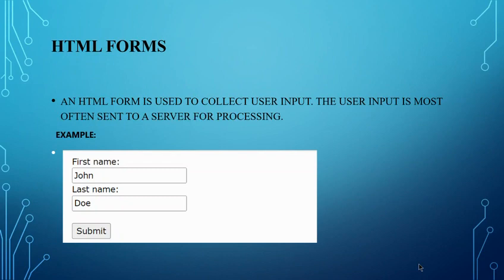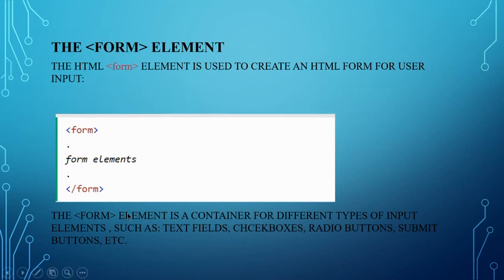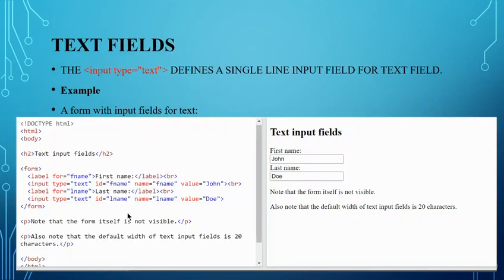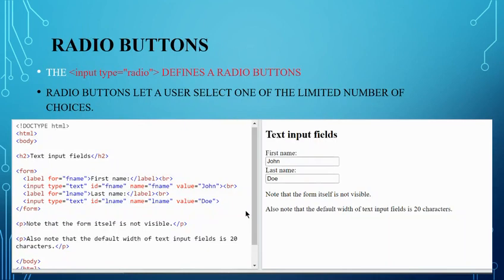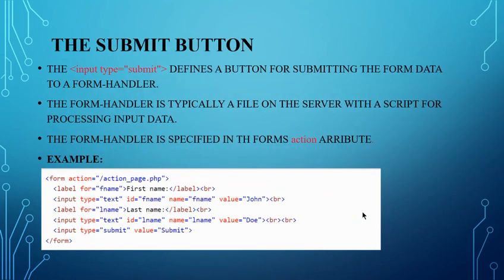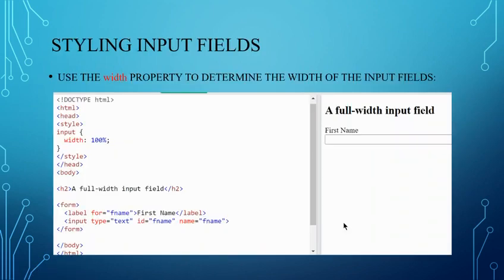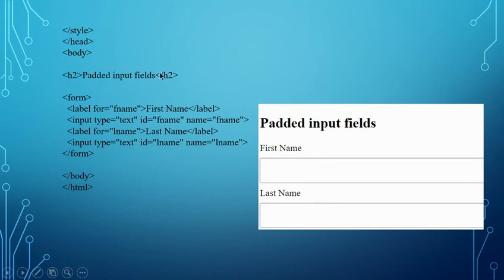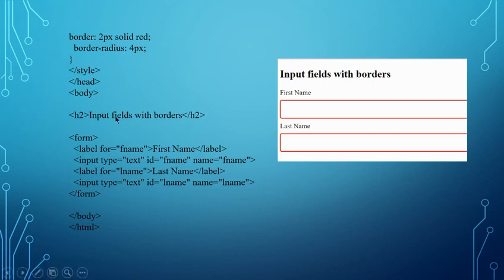HTML AND CSS FORMS IN WEB TECHNOLOGY